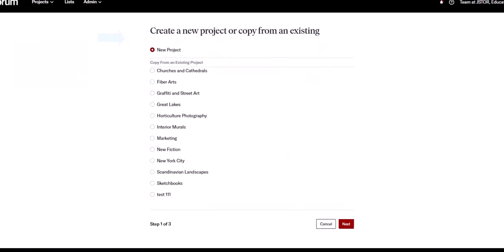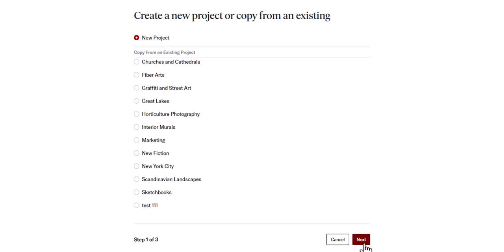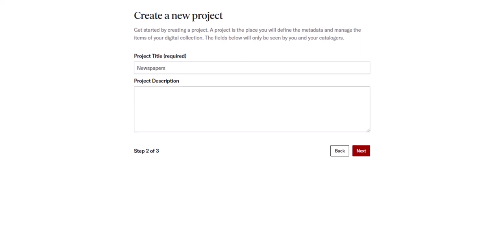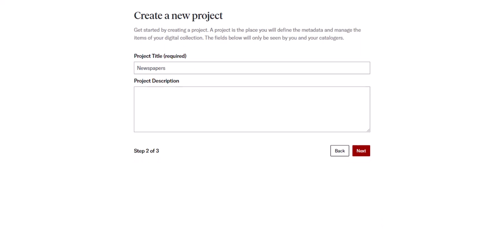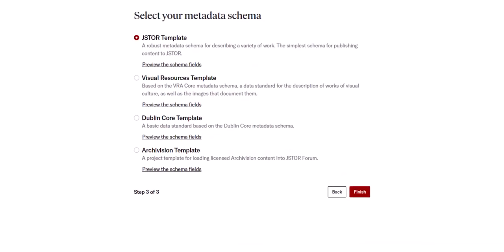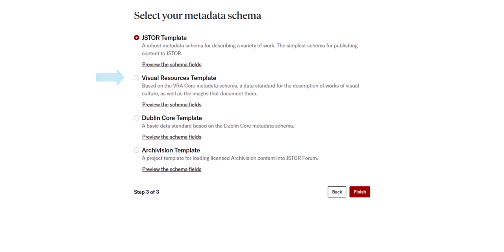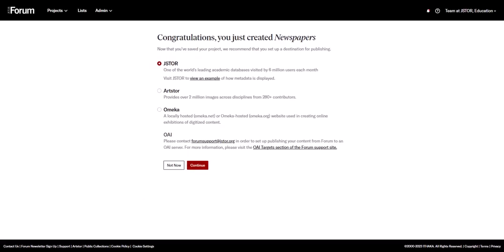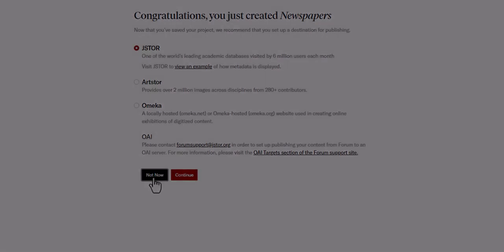How to create a new Forum project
Learn how to create a new project in Forum.
0:15 Creating a new project or copying an existing project
0:34 Add title and description
1:04 Select metadata schema
1:25 JSTOR metadata template
1:38 Visual Resources metadata template
1:47 Dublin Core metadata template
1:55 Archivision metadata template
2:12 Project created
For more about creating and managing projects in Forum, please